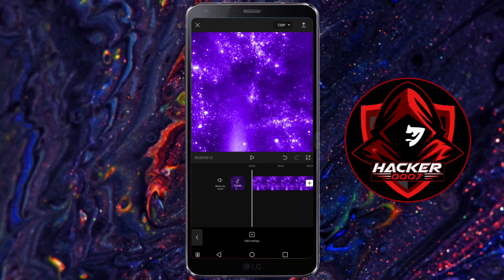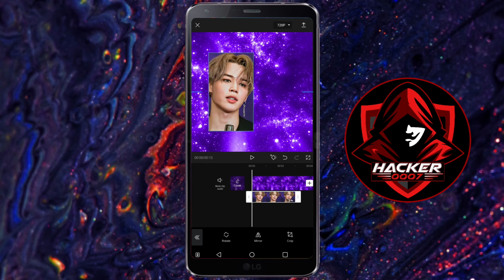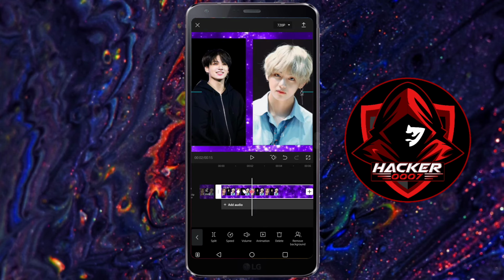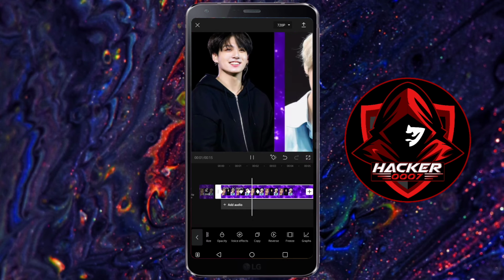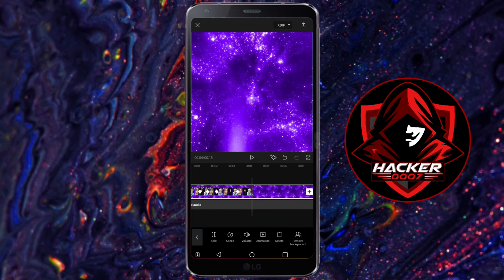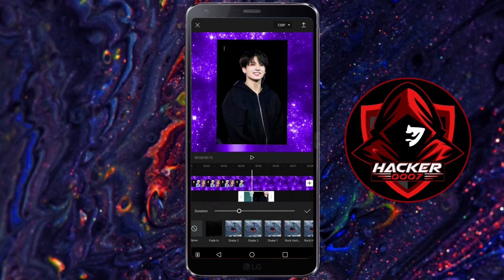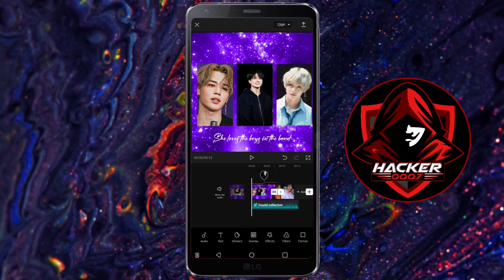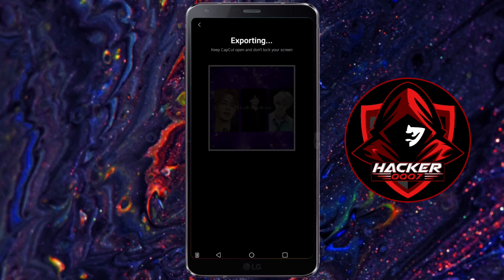She Likes the Boys in the Band Edit Tutorial + Audio | TIKTOK TREND EDIT TUTORIAL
This video will show you how to edit the She Likes the Boys in the Band trend. This is a full tutorial where everything is explained.
How to make the "She Likes the Boys in the Band" TikTok Trend Edit